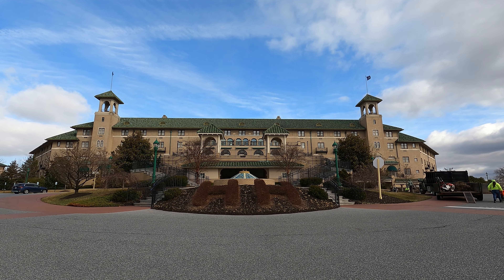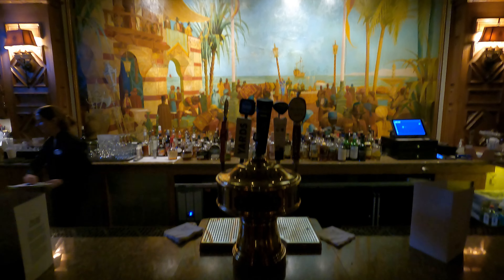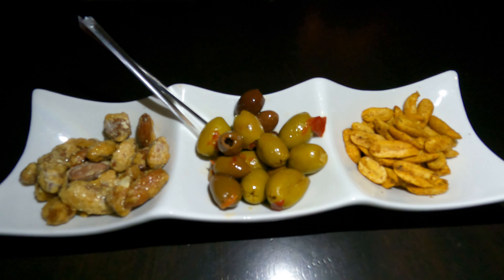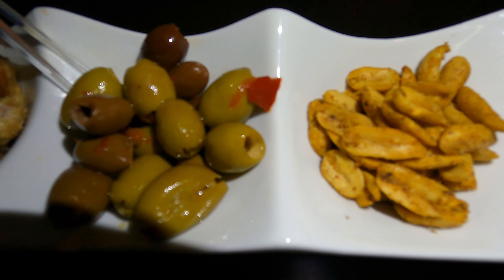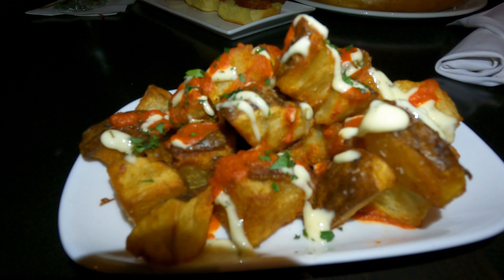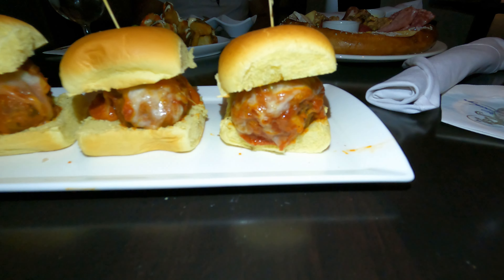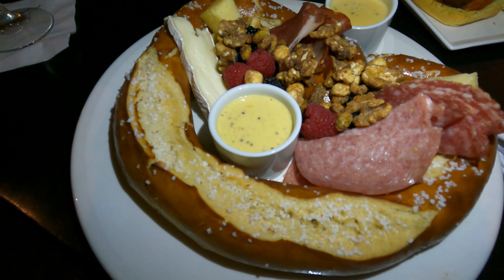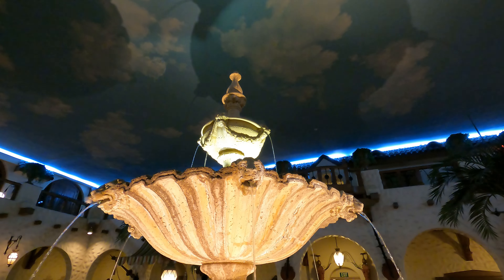The Iberian Lounge at The Hotel Hershey - Full Dining Experience, Tour & Review - 2022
The Iberian Lounge was designed and built during the initial construction of The Hotel Hershey. This bar/lounge has a unique theme, inspired by Milton Hershey's trips to the Mediterranean, the decor and outdoor atmosphere in the establishment provide a distinguished presence with a lot of personality. Jay explores the food and drink options; going over their signature dishes as well as his favorites. This video goes over their full dining experience and what The Iberian Lounge has to offer.